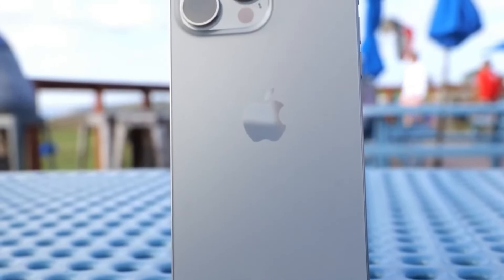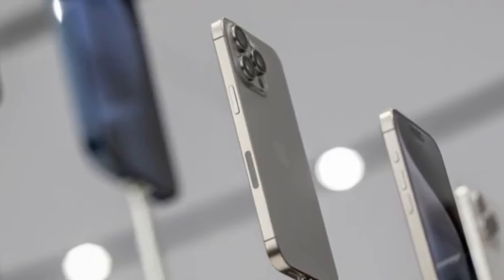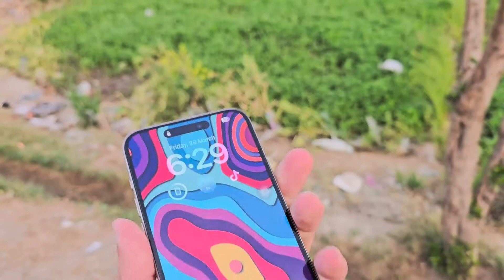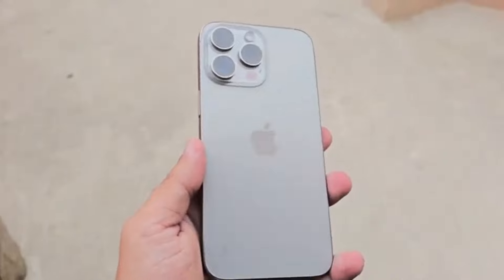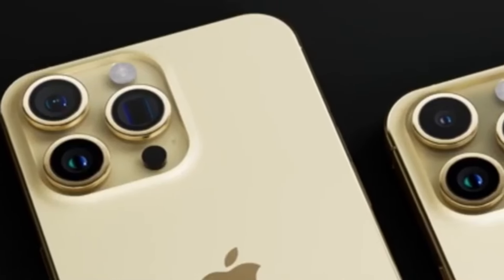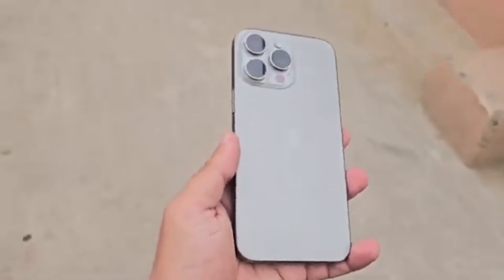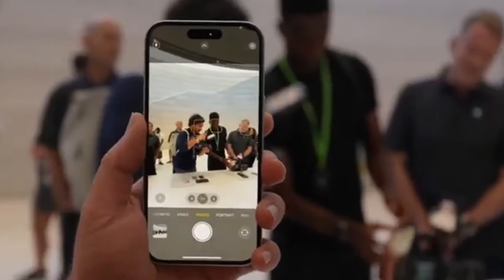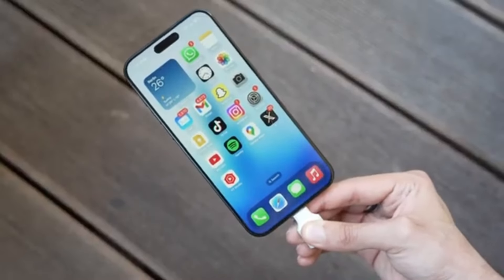iPhone 16 Pro Max - LEAKED PRICE!!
Unboxing the latest rumors surrounding the iPhone 16 Pro Max! Speculations suggest that the flagship model could cost upwards of $1,299, reflecting potential increases in production costs. With Apple's official announcement expected in September 2024, we're eagerly anticipating more details.

Are you excited for the iPhone 16 Pro Max?

PEACE!!